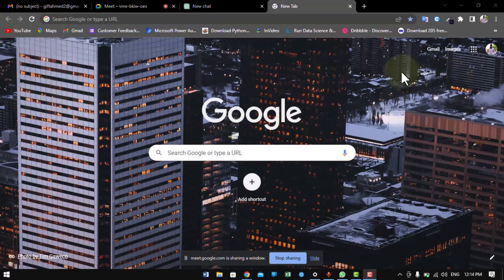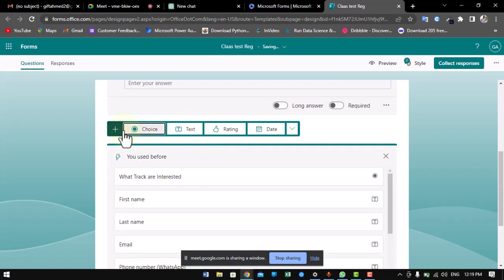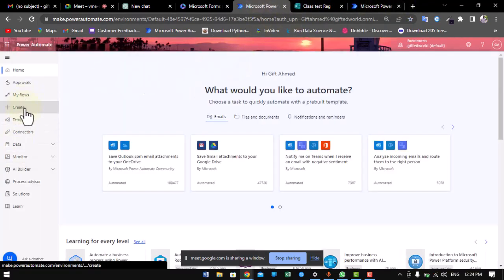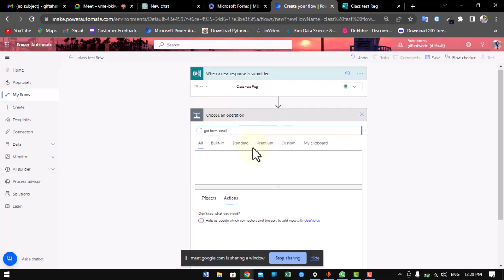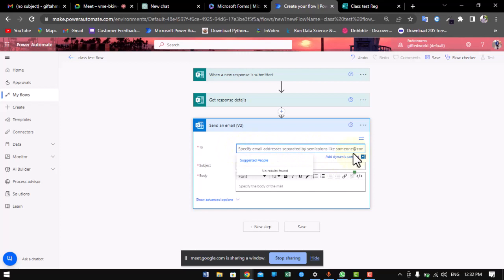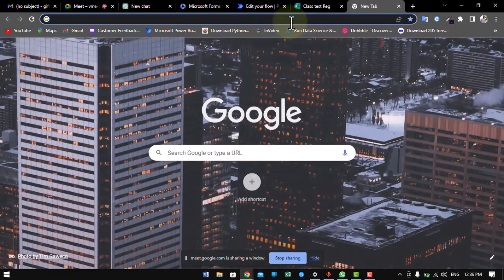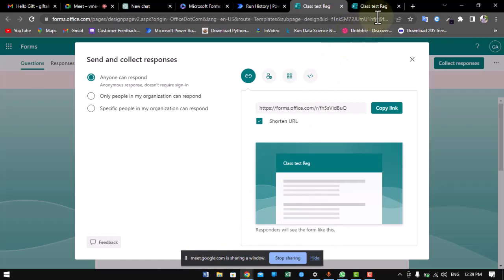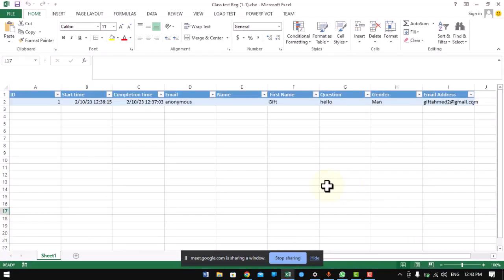Day 5 CLASS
Creating forms and automate the process